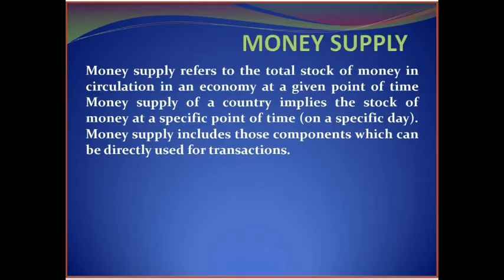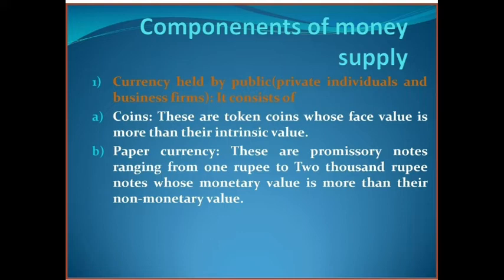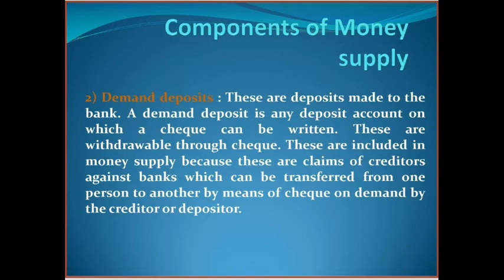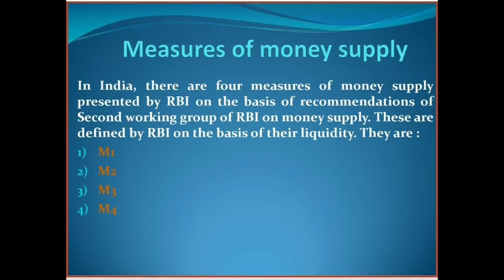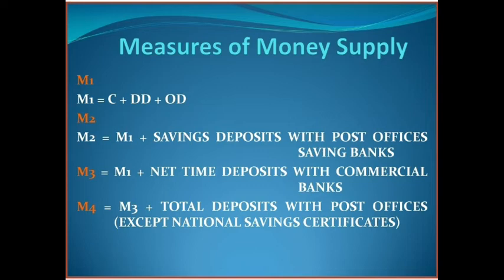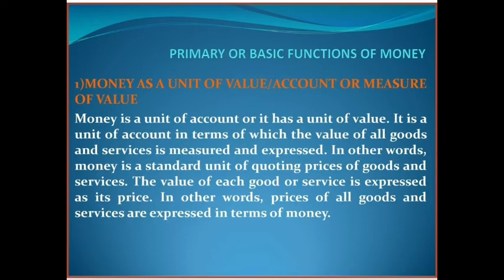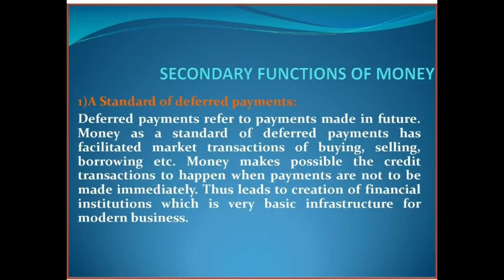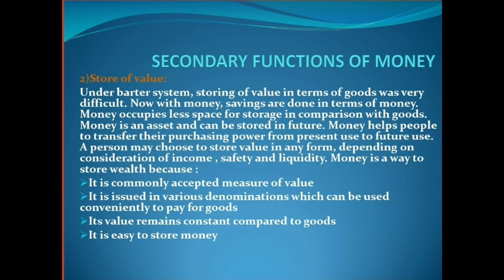PLUS TWO -MACRO ECONOMICS -UNIT 2 -MONEY AND BANKING -PART 2